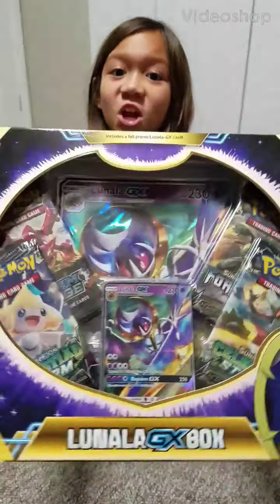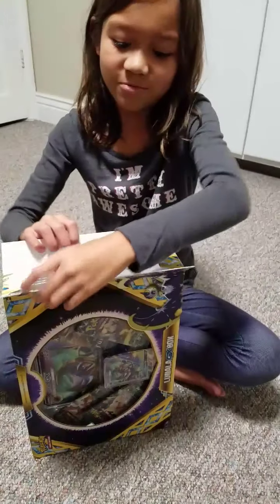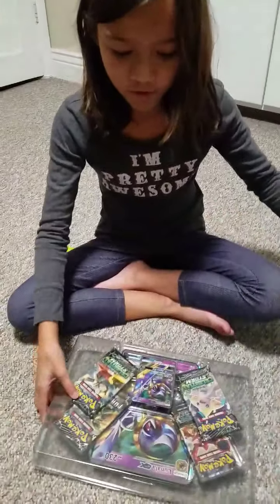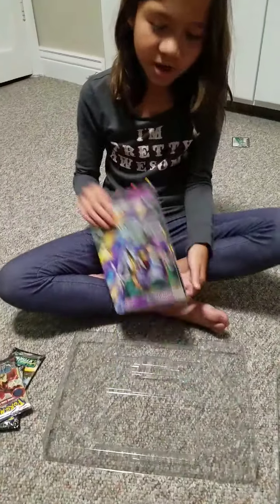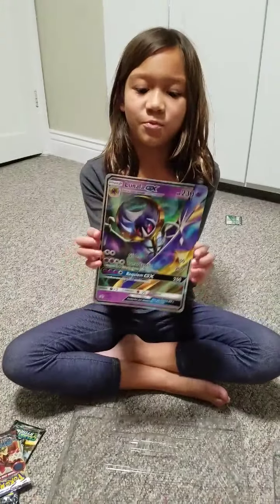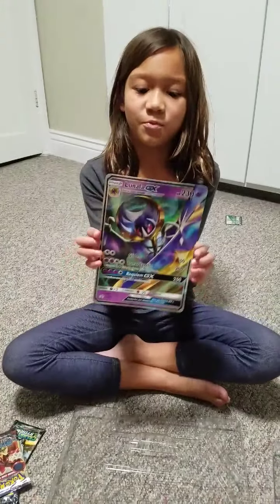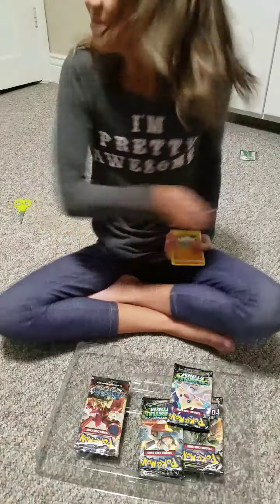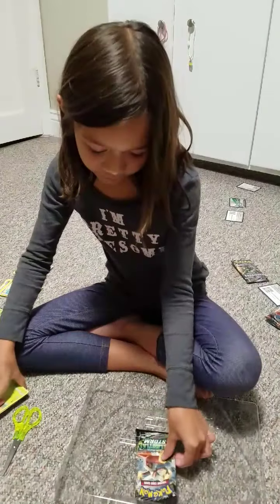Pokémon Cards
Unboxing Pokemon Cards